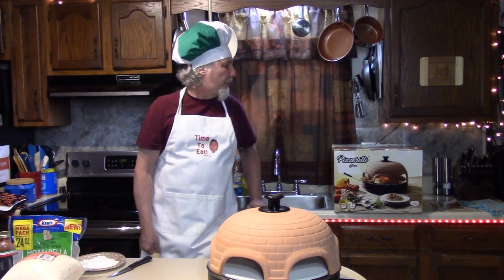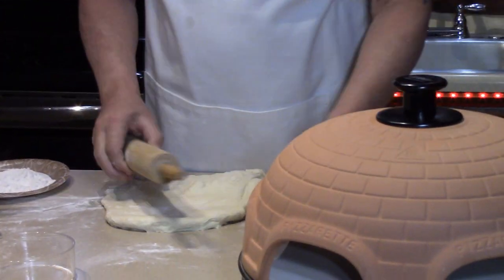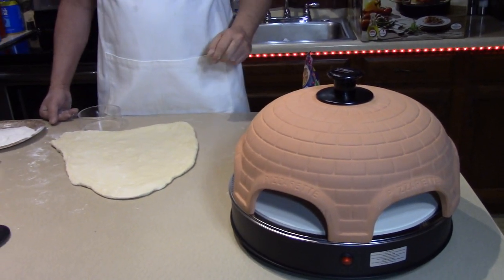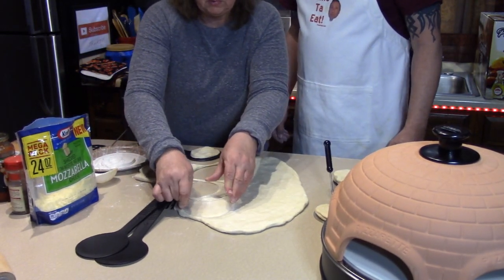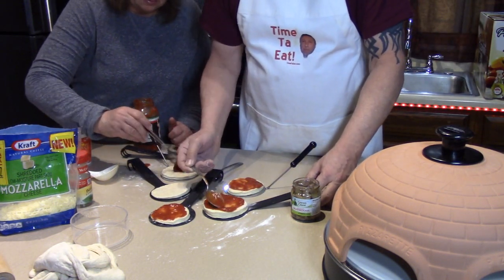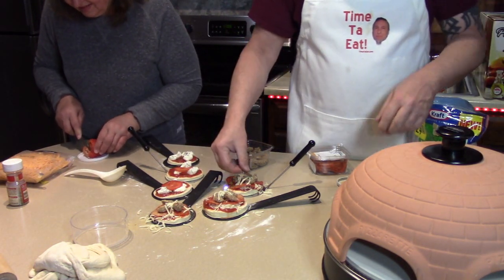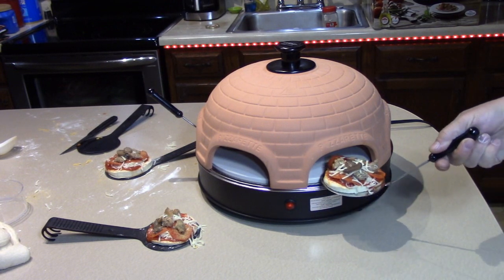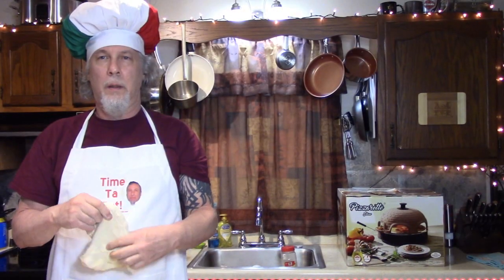New Pizzarette Pizza Stone Oven